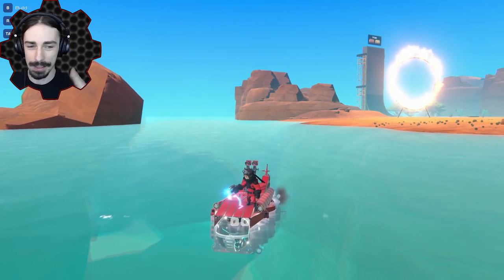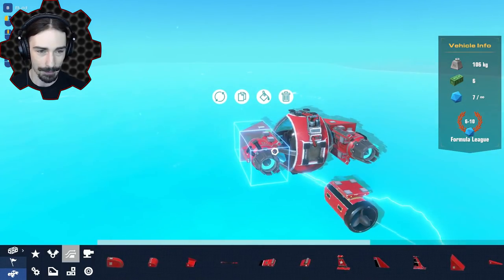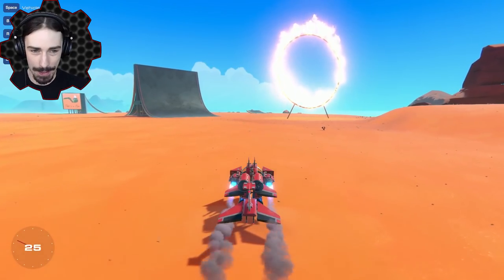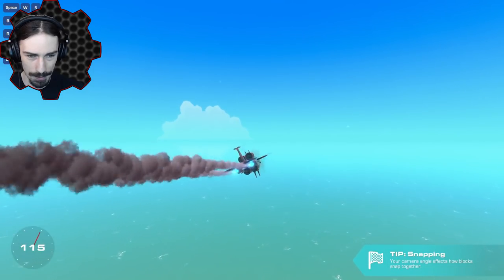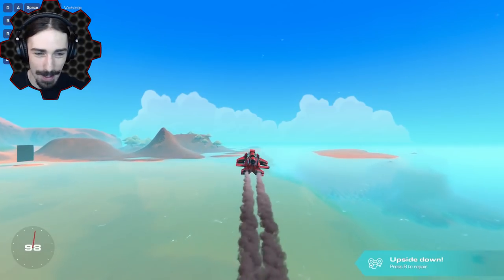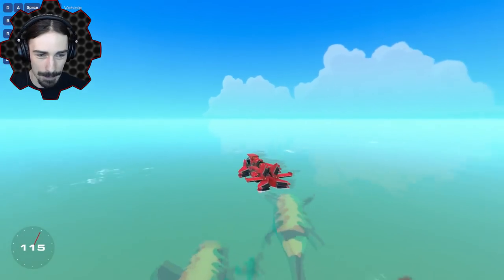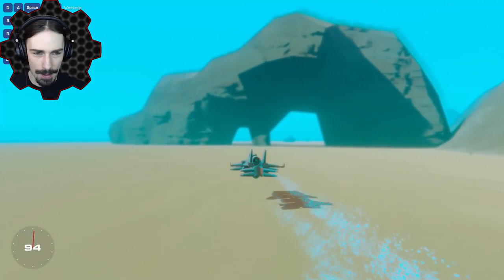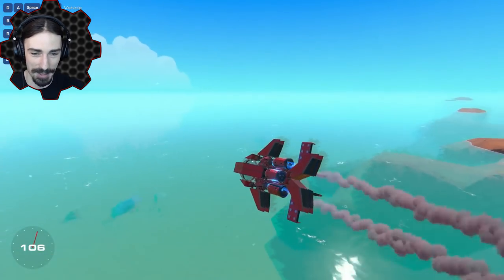FLYING SUBMARINE and WILD WHALES! - Trailmakers Early Access Gameplay Ep29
Welcome to another episode of Trailmakers! We are back in the submarine update building a highly requested creation. A FLYING SUBMARINE!  We want a vehicle that can maneauver underwater and fly through the air seemlessly, and that is the goal for this episode.  Also, I hear there are some wild whales swimming around the ocean now, so lets use the flying submarine to find them!